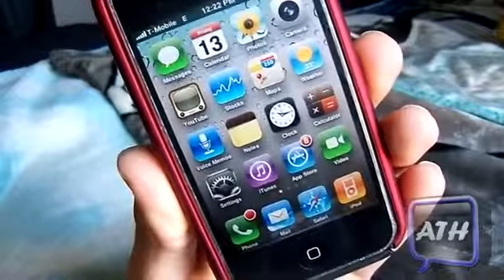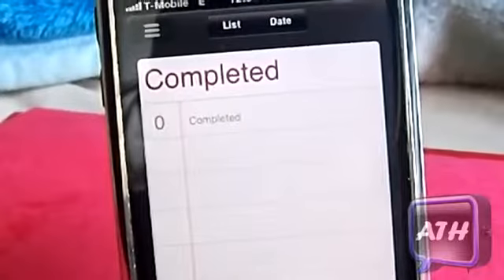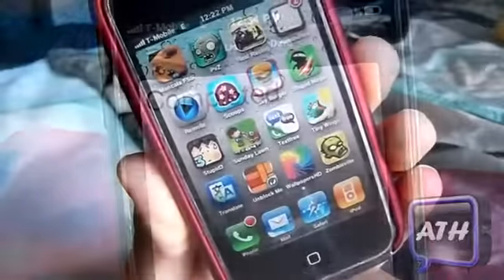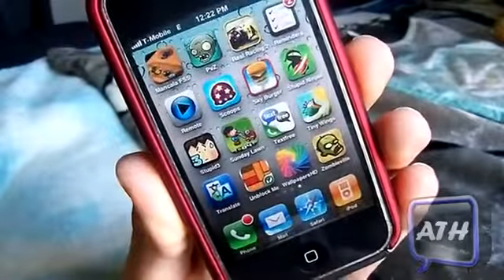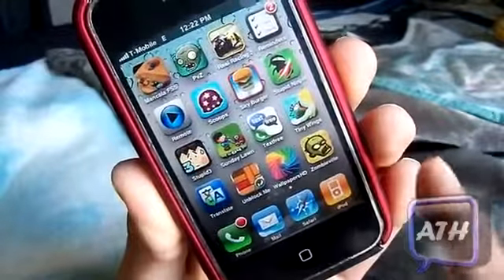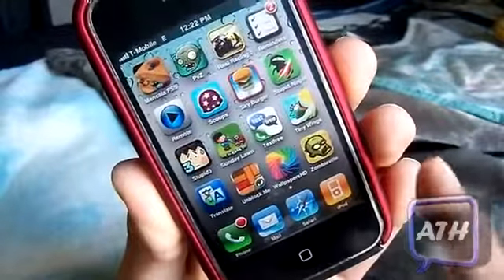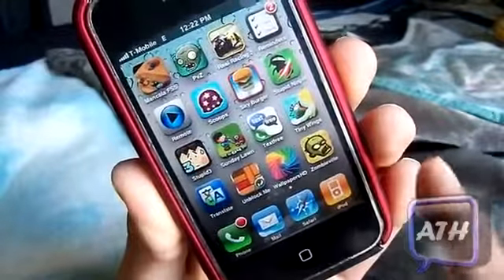New iOS 5 Whited00r Reminders [Version 1.1] Review For iOS 3 (Dec 2011)381